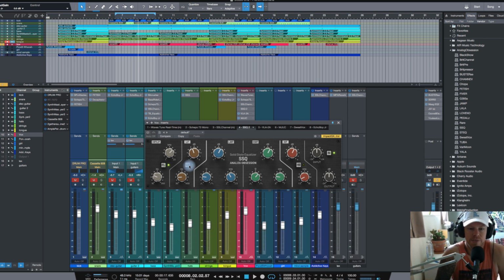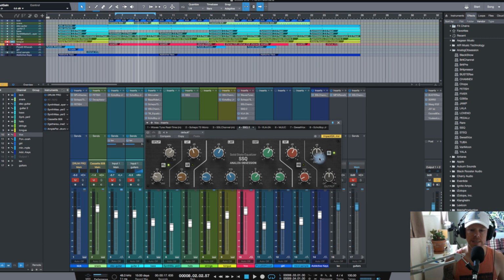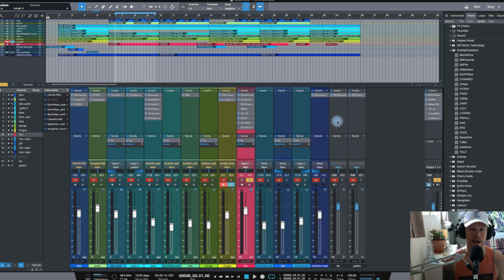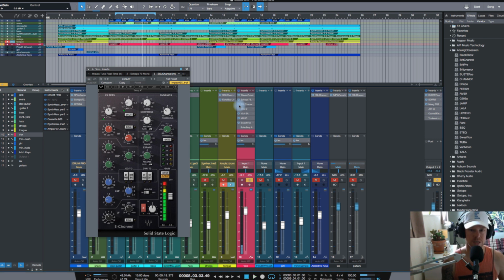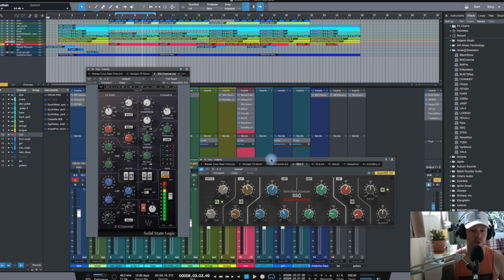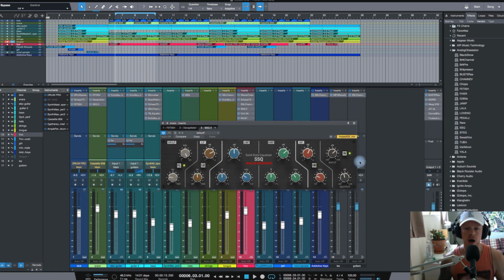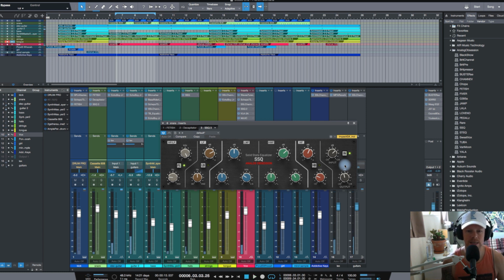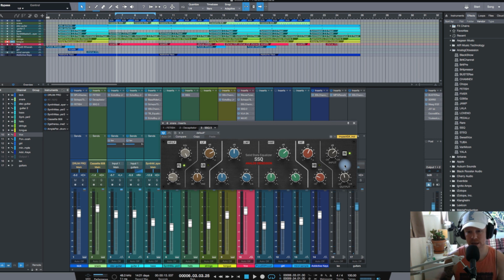SSQ 6.0 by Analog Obsession Review (Waves E Channel Comparison)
Analog Obsession's recent update of their SSL styled eq based on a strip down 611 features 4 x oversampling, gain compensated input and a redesigned GUI.

SSQ is a very musical, intuitive and responsive eq and absolutely free to download!